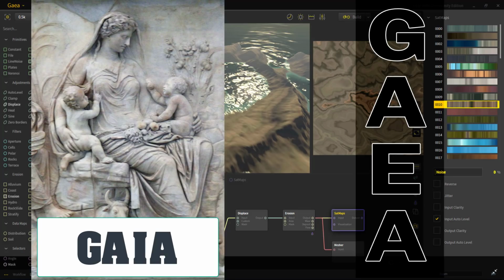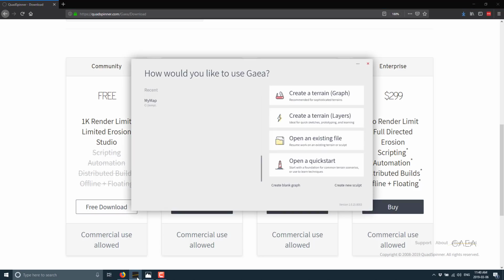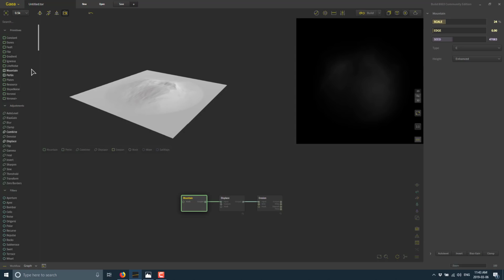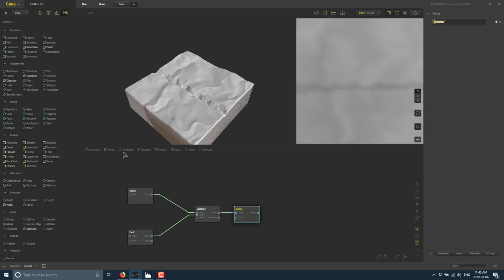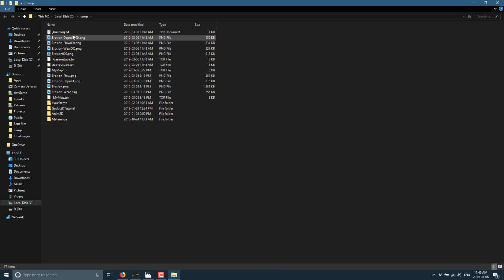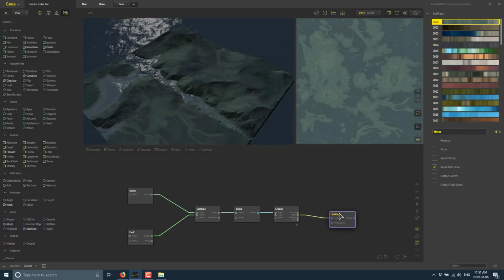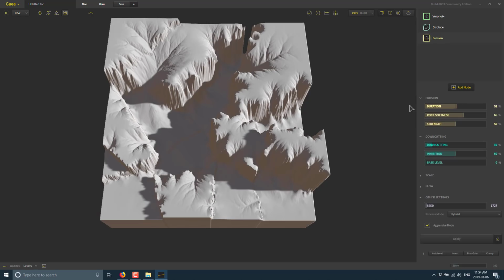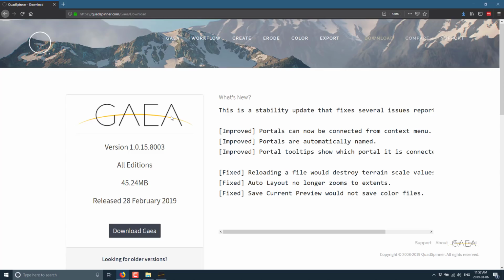GAEA -- Awesome New Terrain Creator (with free version!)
GAEA is a newly released terrain generation tool, just out of early access.  Using either a stack or node based graph approach, you can easily create complex terrain height maps or polygon meshes using GAEA.  Best of all, there is a usable for commercial projects free version available.